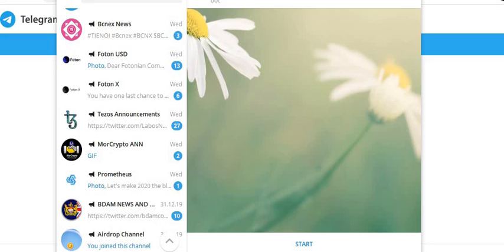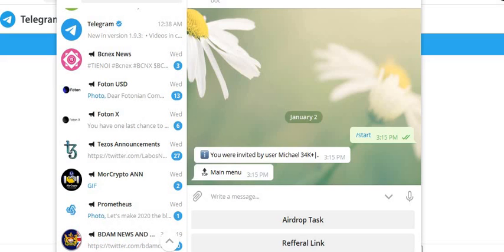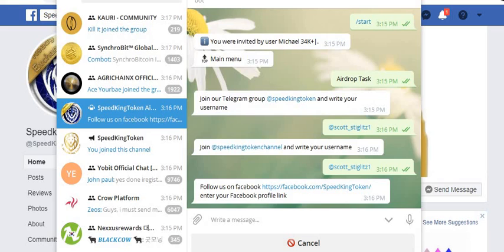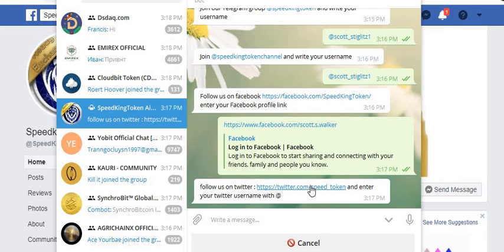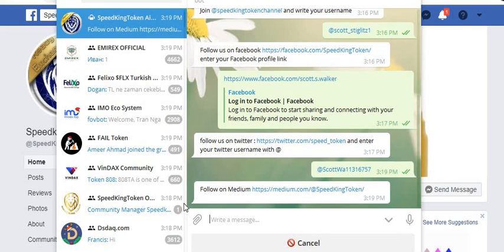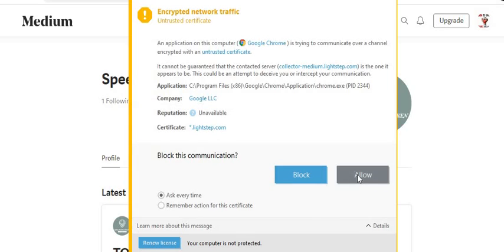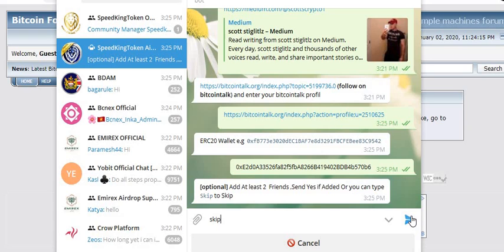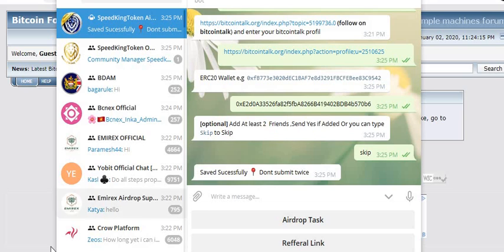speedking cryptocurrency airdrop 10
07 Feb 2020 End Date $10
Follow us on Medium (optional)
Follow us on BitcoinTalk (optional)